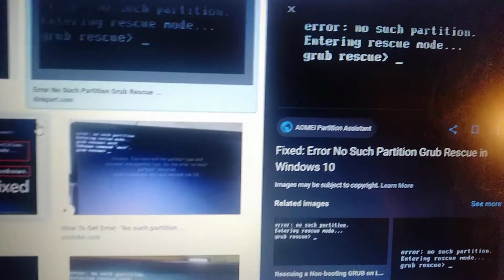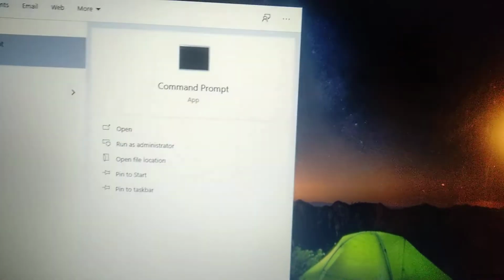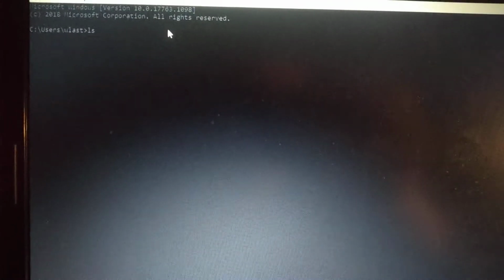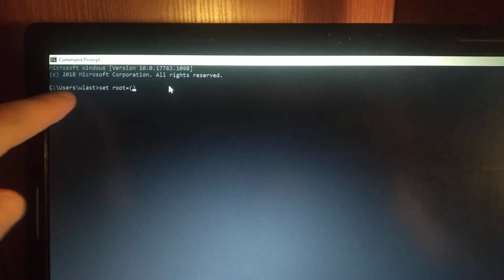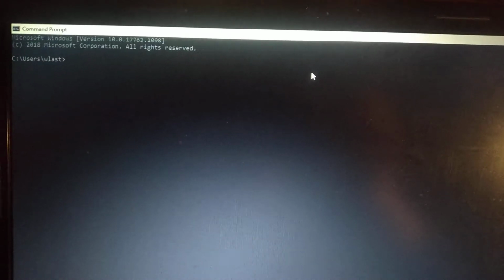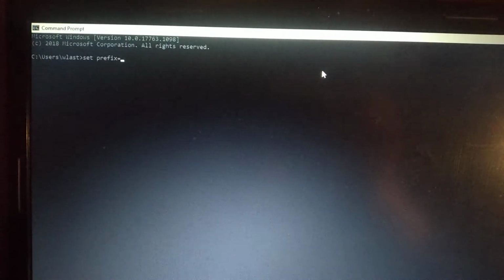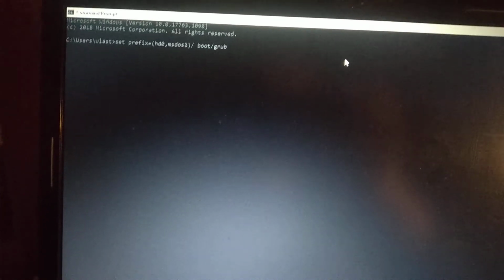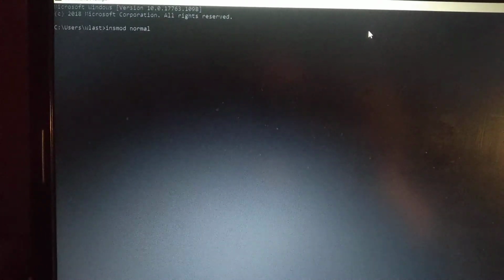How To Fix Grub Error: No Such Partition Windows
If you don't know How To Fix Grub Error: No Such Partition, this video is for you.